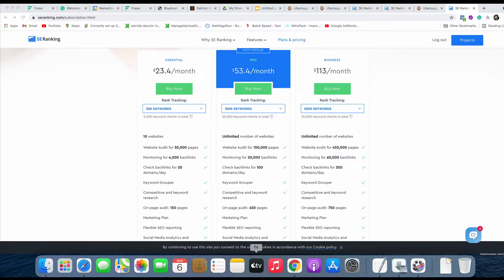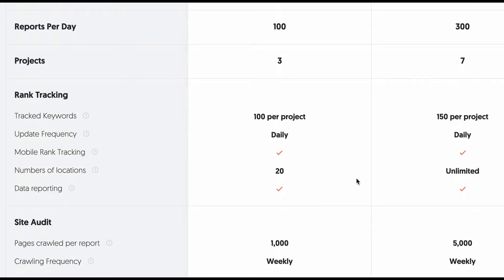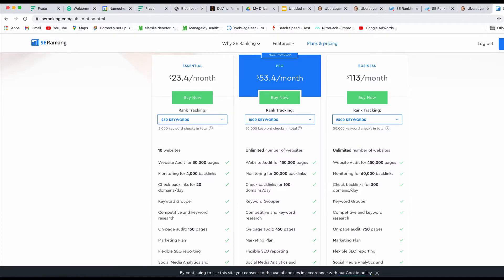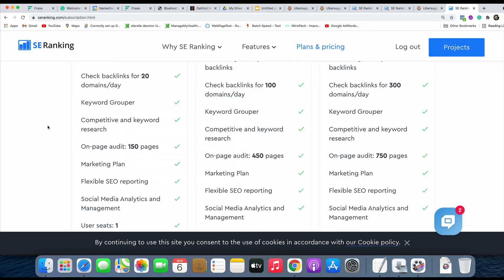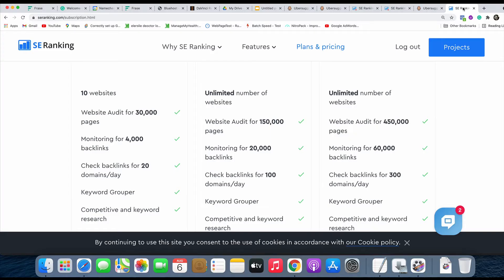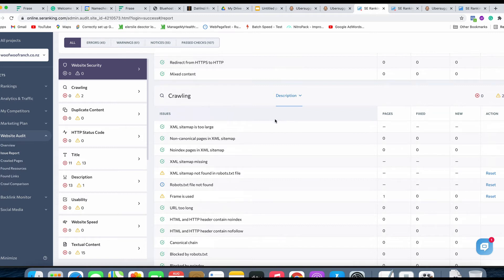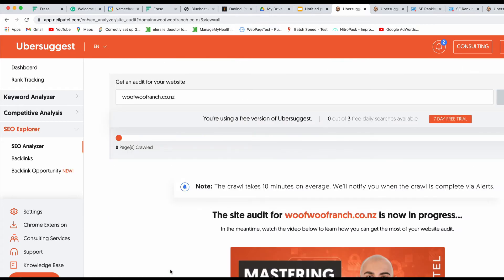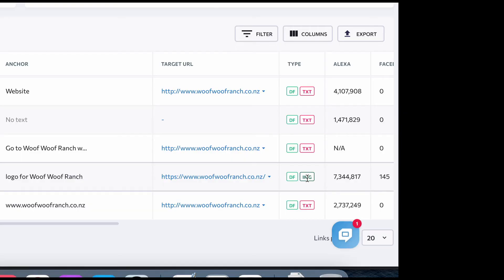SE Ranking versus Ubersuggest. Which is better value for money. Head to Head battle between the two.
Today we look at Ubersuggest and SE ranking, both tools have their place in the industry but one of them in my opinion has a clear advantage.

Discover The Exact Layout I Use In This Free CHEATSHEET. (Used Since 2002 And Works Even Better In 2023)

Ubdersuggest is cheaper, has more keywords in the account and comes with free training, but what is Ubersuggest missing?

For me, it misses one vital tool for SEO compared with SE Ranking and I show this in my review video.
Ubersuggest versus SEranking Reviewed. SEO SAAS Battle.

We look at the price of Ubersuggest vs SE Ranking, keyword tracking abilities and volume per account, backlink tracking, website audits, Integrations, support and the number of websites you can monitor.

Monthly SEO tool for reporting (Has some great features)

AI content writer. An amazing tool and I am currently writing a website using it about 99%

Some things to look for when comparing Search engine optimization software tools are:

-The backlinks that the software has created, which can be a sign of its quality and reliability.

-The ranking of the SEO software, which is one of the most important factors in considering a new tool.

-The website audits are available with the software to help you monitor your rankings and check for broken links on your site.

-The SEO templates are available to be used in the software.

-Accessibility of the membership and support services.

Some common features in all webmaster tools are:

- A backlink checker, showing any existing links on your website or blog.

- Showing important keywords that you should use in order to get higher rankings for your site.  These keywords are usually put into categories such as Title Tags, Meta Description Tags, Category and Keywords and so on.

"Note:" Google has recently updated their Webmaster Tool with a new look and feel which includes "Keyword Planner" for searching trending keyword suggestions based on global search volume and estimated AdWords competition data from Google AdWords Key